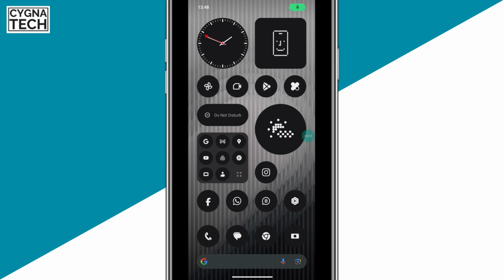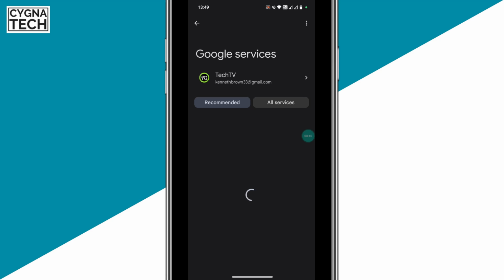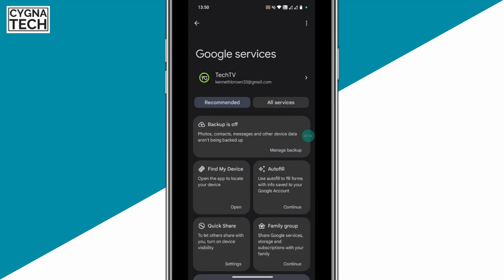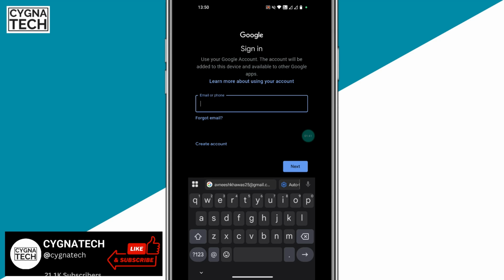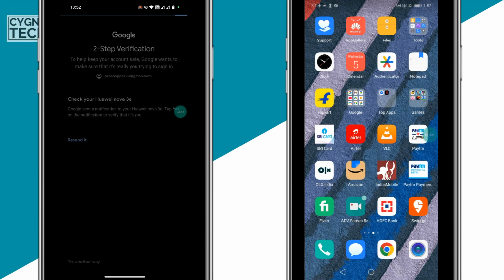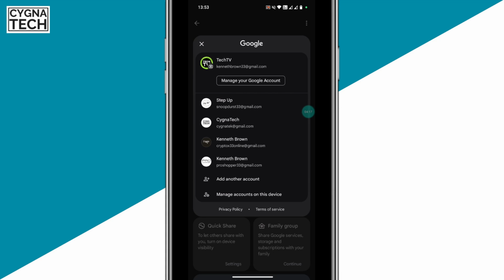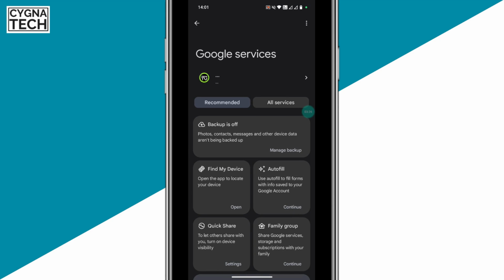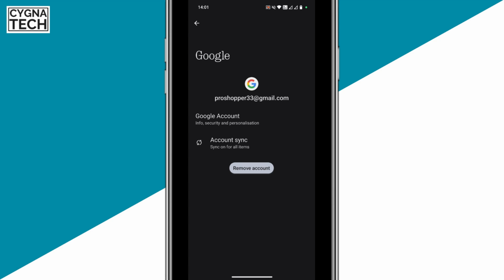How To Use Multiple Google Accounts On The Same Android Phone | Add/Remove Google Ac On Android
Cheers!!!
Ken
Team CYGNATECH